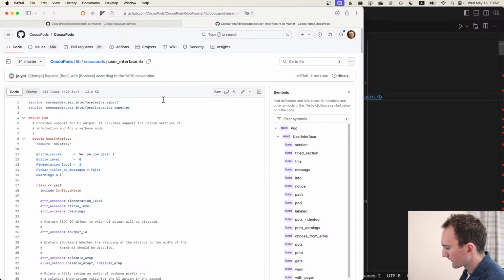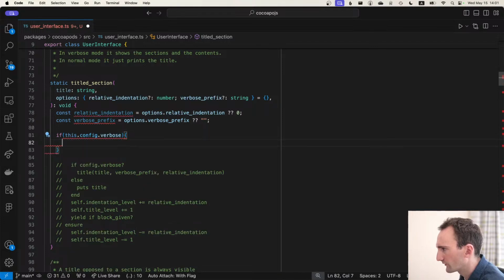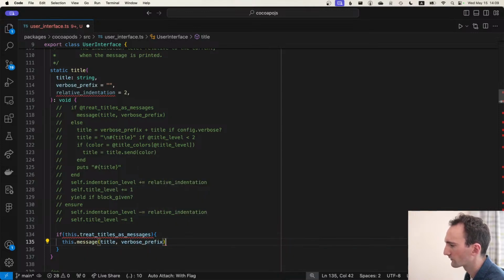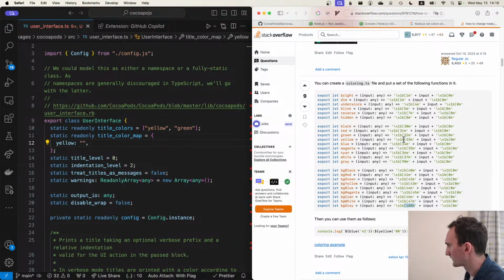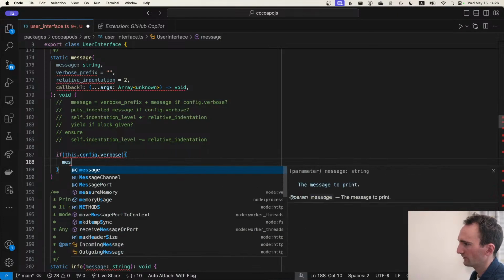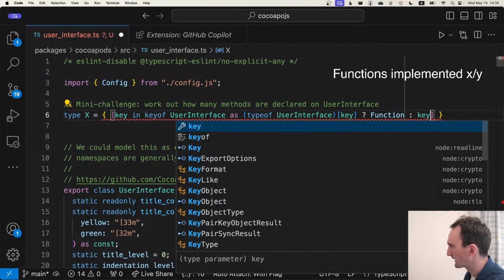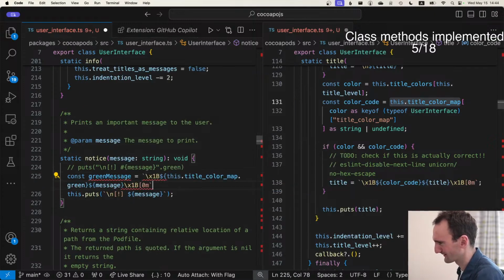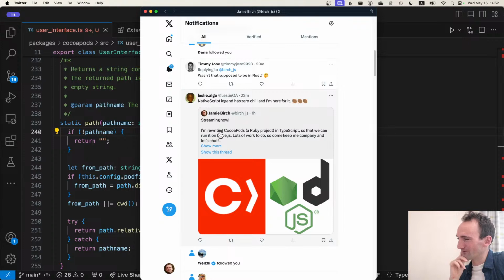Rewriting CocoaPods from Ruby to TypeScript (2024-05-15, part 1/2)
Rewriting CocoaPods in TypeScript for Node.js!